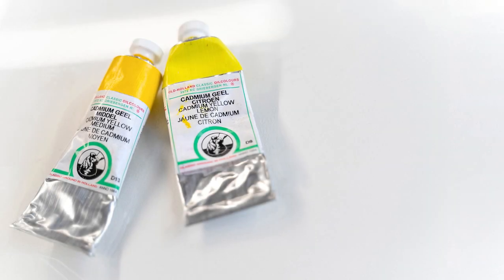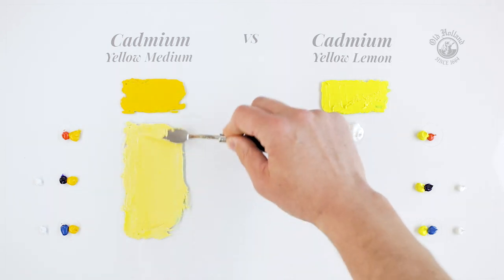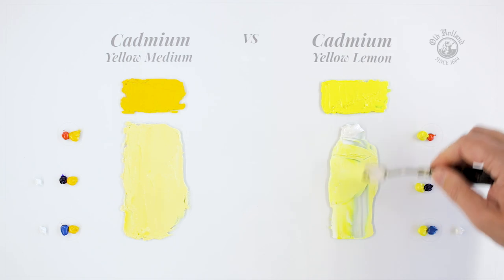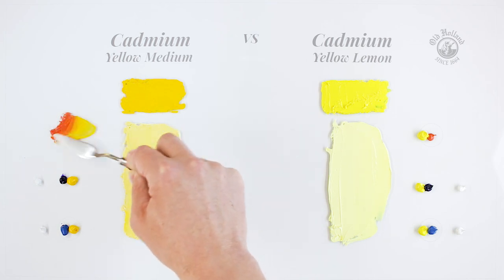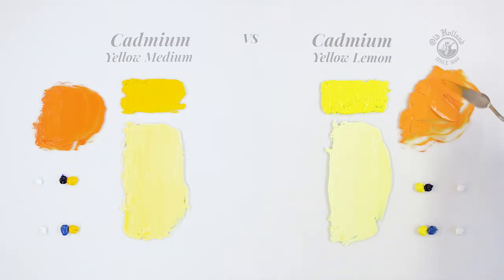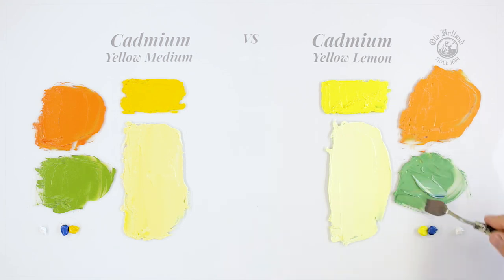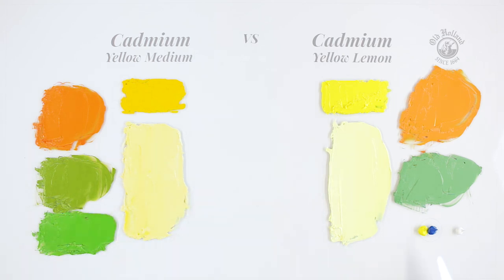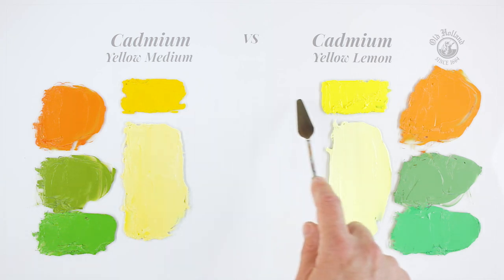Cadmium Yellow Medium vs Cadmium Yellow Lemon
In this video the Dutch artist Lennaert Koorman explains the difference between Cadmium Yellow Medium and Cadmium Yellow Lemon.